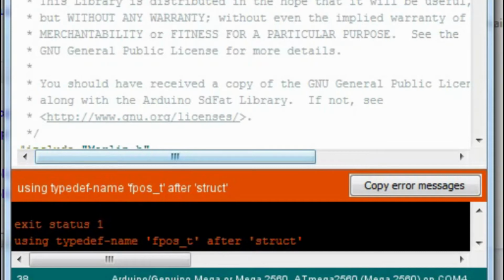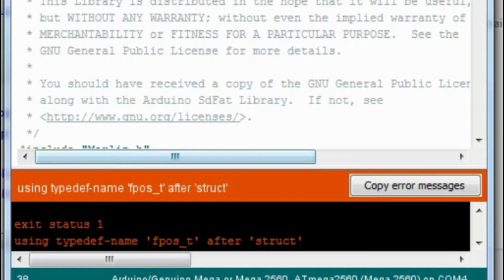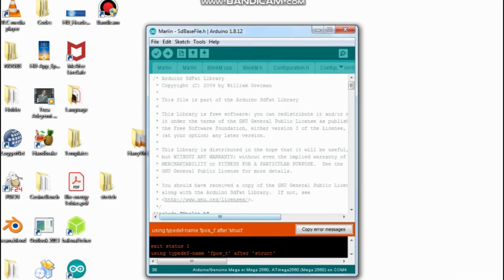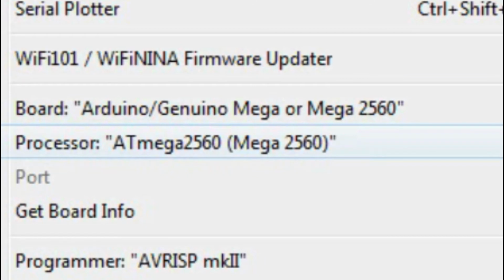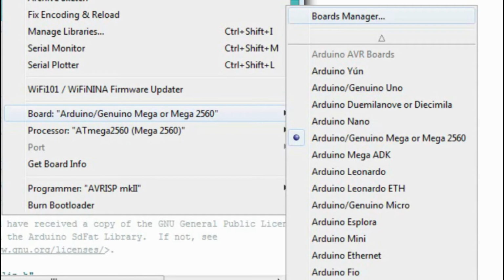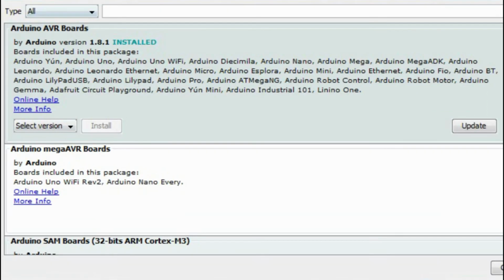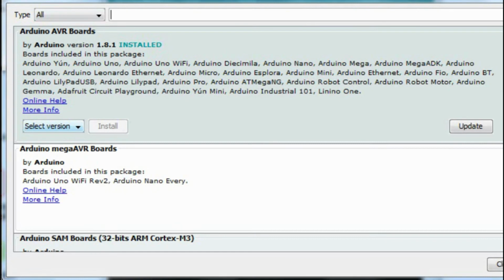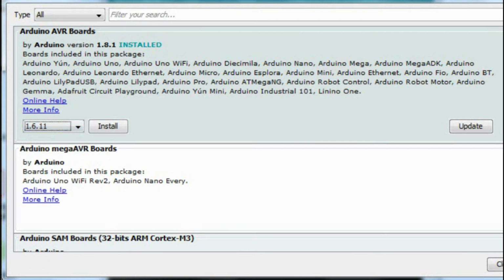using typedef-name 'fpos_t' after 'struct' _Easy Solution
How to solve error when uploading firmware to arduino-Compatibility issue